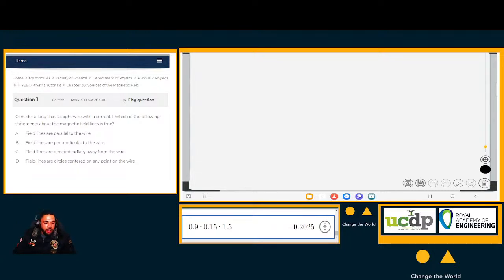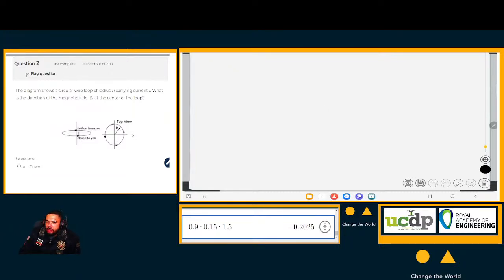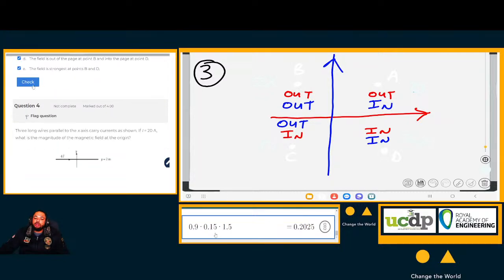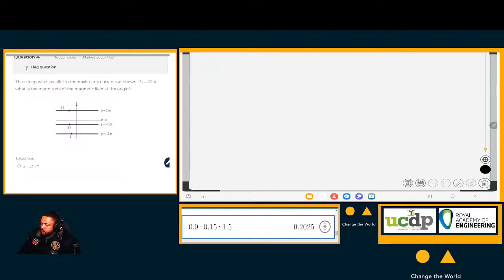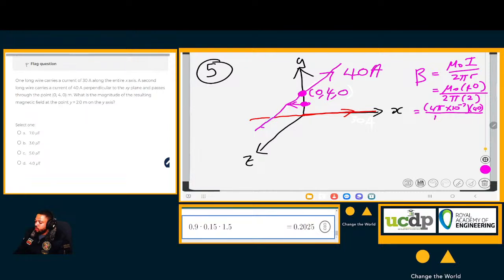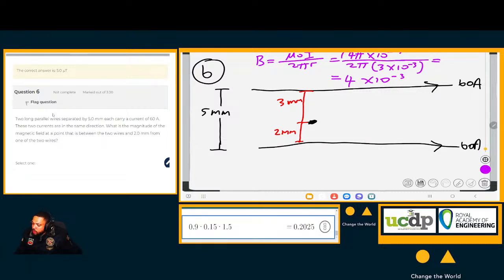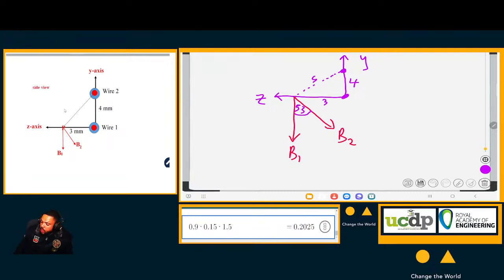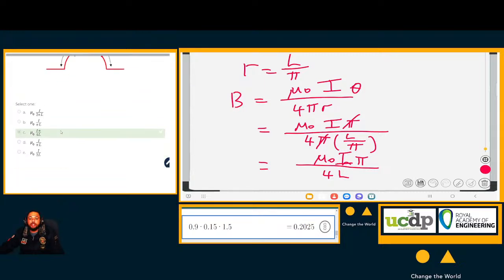Sources_of_Magnetic_Fields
Problem solving
Q1-Q8